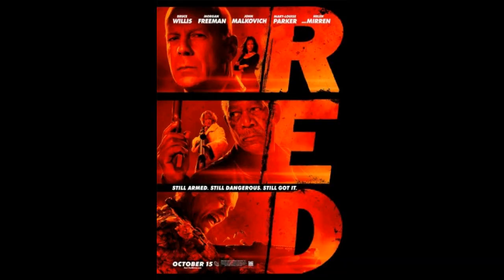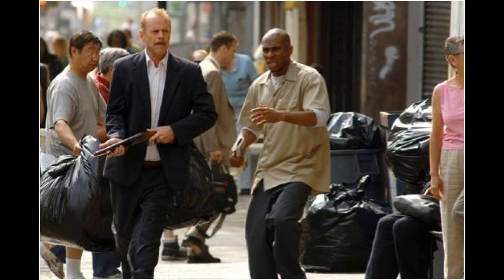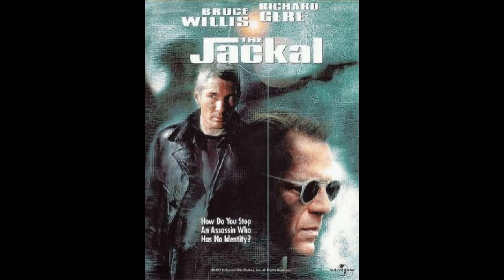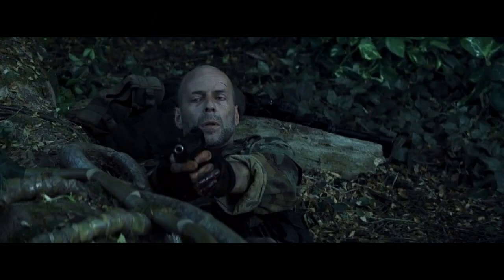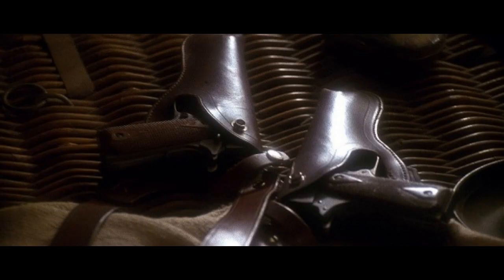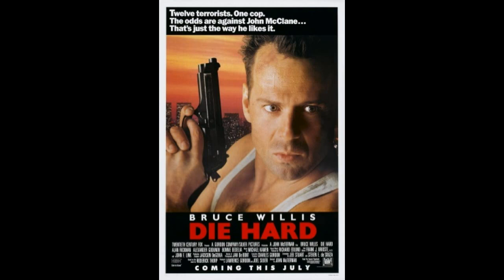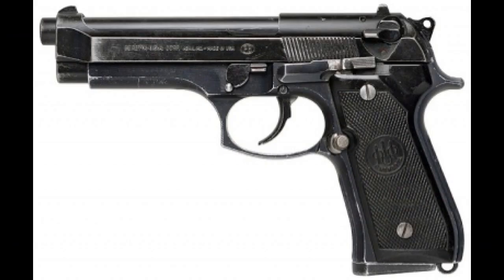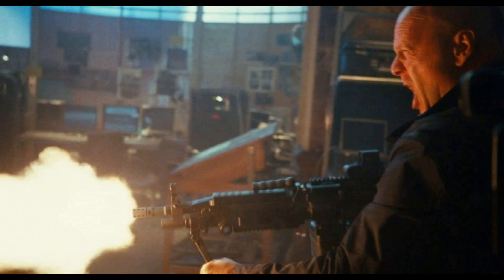Top 5 Bruce Willis Movie Guns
Best Value I have found in AR500 Steel Targets: The 3/8 inch thick AR500 US Made steel silhouette Target Made in the U.S.A. from HardTarget. Hard Target